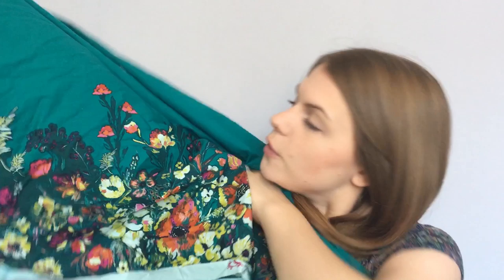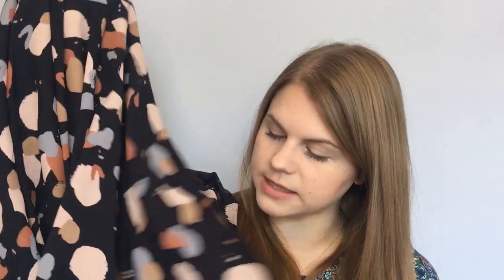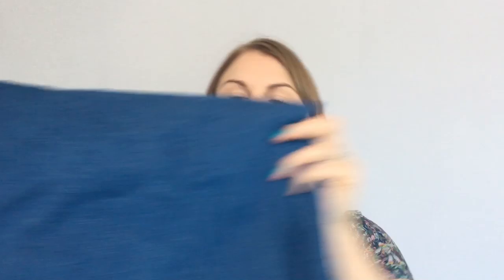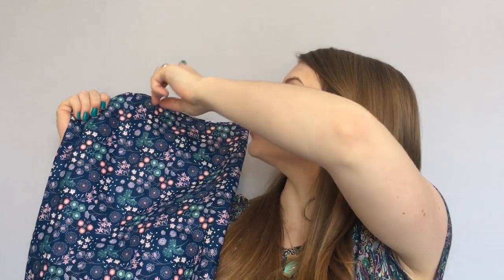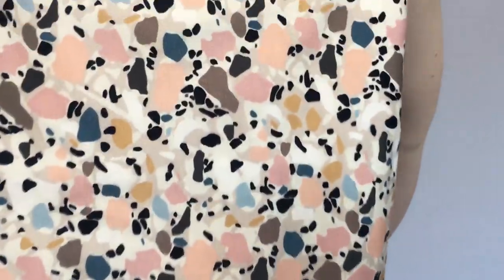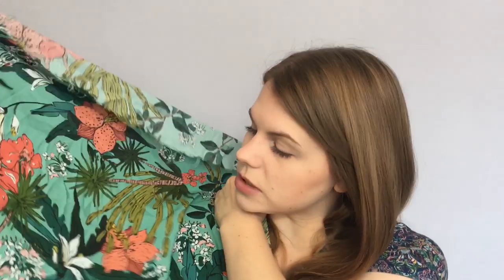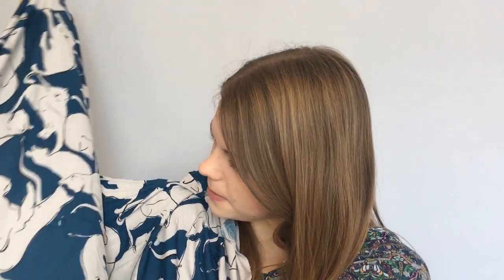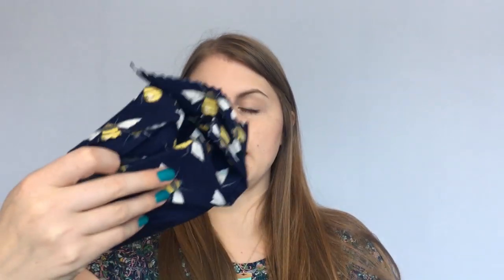August 2019 Fabric Haul and Sewing Plans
Hello Everyone.
Here is my August fabric haul. I didn't do much sewing in August but I did manage to buy quite a few fabrics. I have so many sewing plans and things I want to make. I just need to find the time to get sewing.

Fabrics and fabric shops mentioned-

Mark Pickles Sewing Studio-
Animal print green cotton jersey- available in store only.
Mid blue denim
Patterned pastel floral cotton

Navy ponte crepe scuba

Cleo pinafore by Tilly and the Buttons
Mayfair dress by Nina Lee
York Pinafore by Helens Closet
Donovan Skirt by Helens Closet
Ashton Top by Helens Closet

Hacked Freya tee by Tilly and the Buttons in viscose jersey from Guthrie and Ghani

Kealy